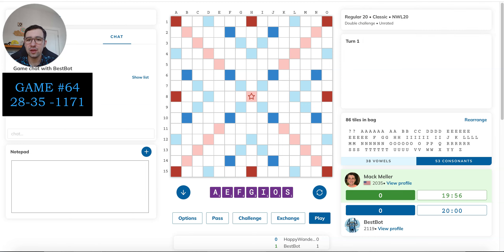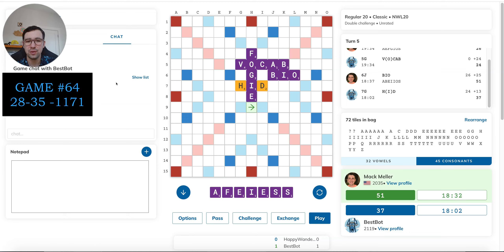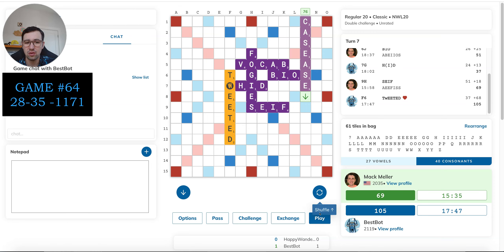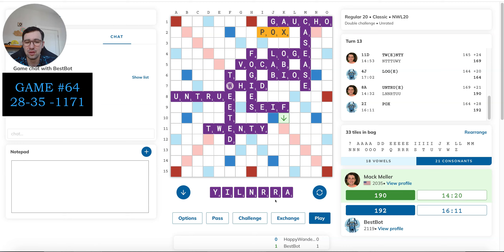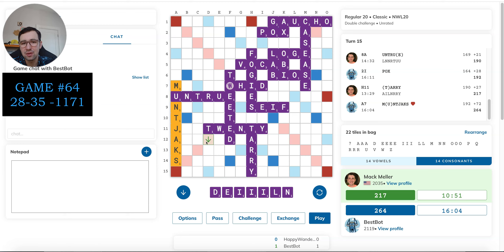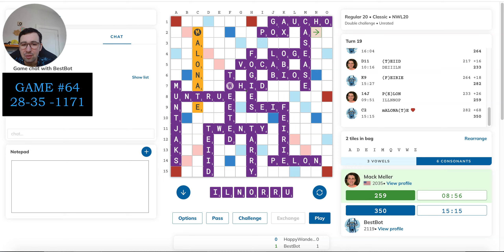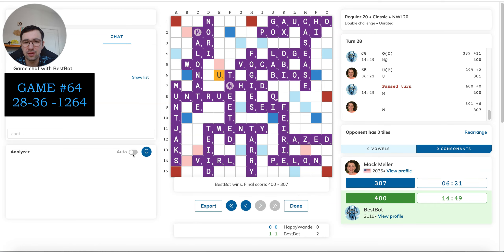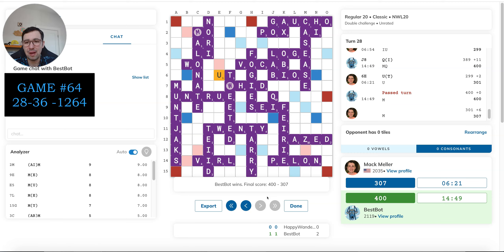Ultimate Scrabble battle: Grandmaster vs. AI! Game #64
In this series, I'll be playing the AI-powered BestBot in 100 games of Scrabble! Who will prevail? Watch the videos to find out -- and hopefully pick up a few tips too!

BestBot is the upcoming ultimate Scrabble AI from Woogles.io, to be launched in 2024.